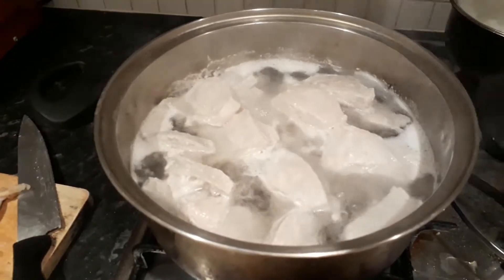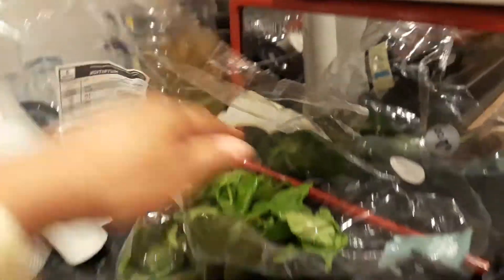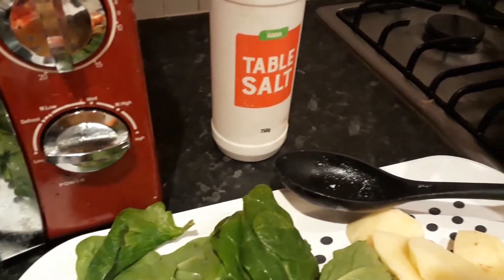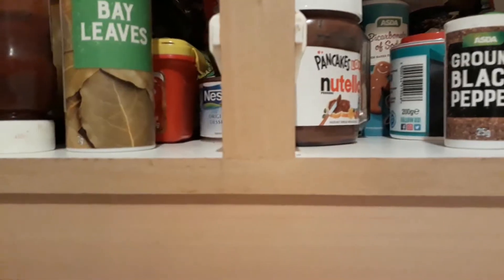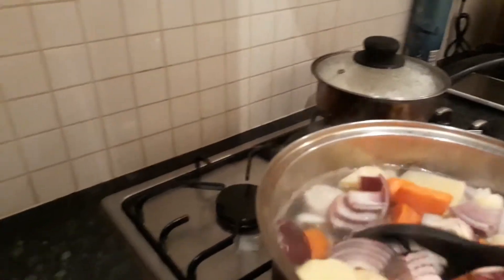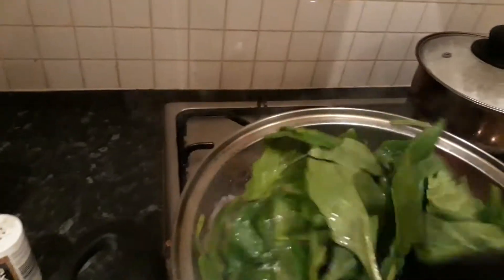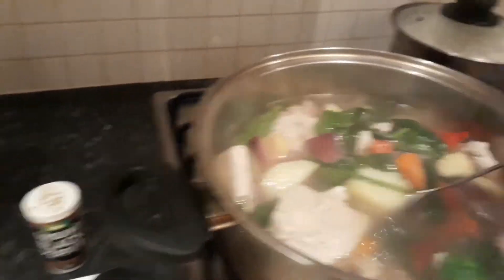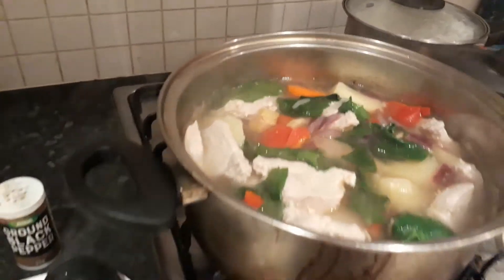What's Cooking? : Bas-oi Stockton style